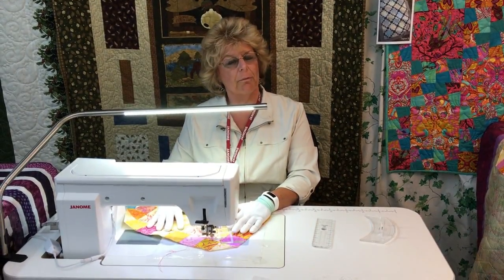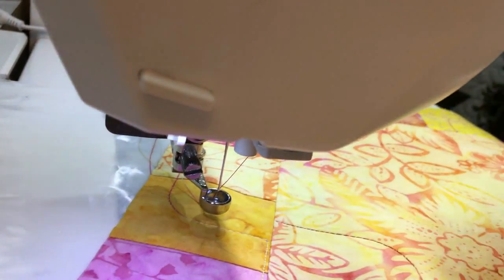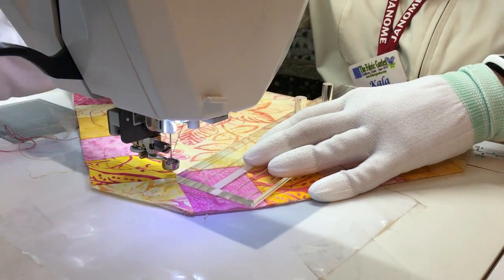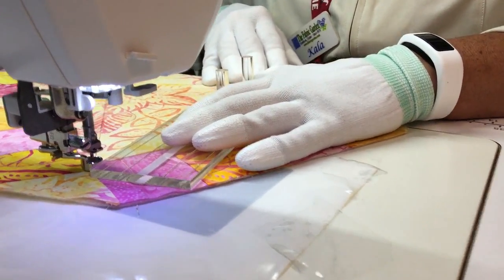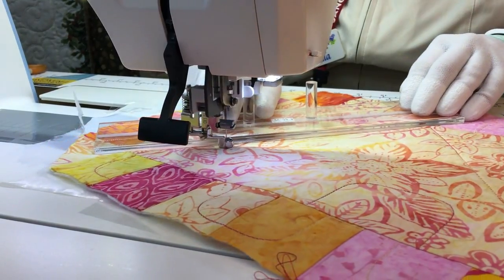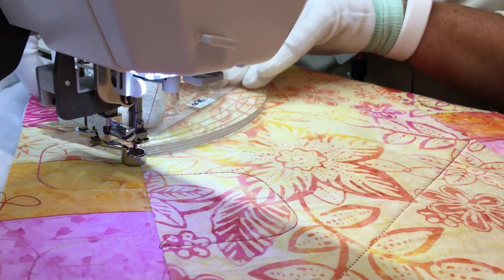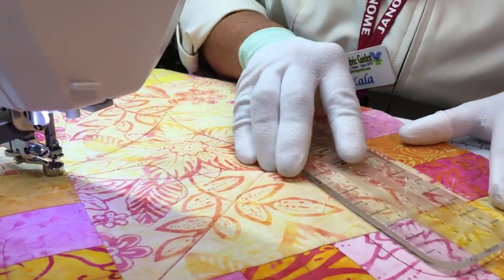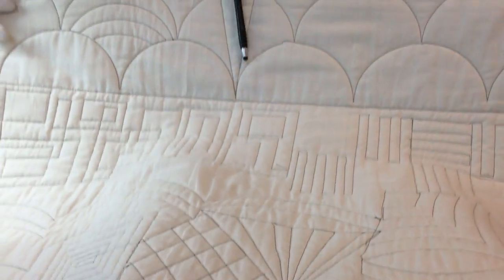Ruler Work Demonstration: Ruler Work on Your Home Sewing/Quilting Machine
A quick demonstration on how to use your home sewing / quilting machine to do ruler work.  We used a Supreme Slider, Machinger gloves, rulers by Creative Grids and Fine Line.